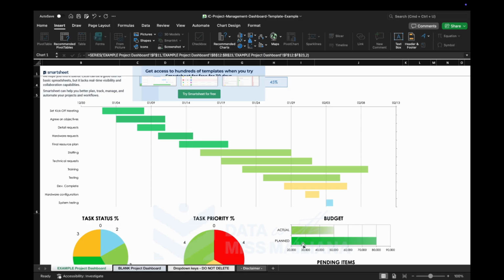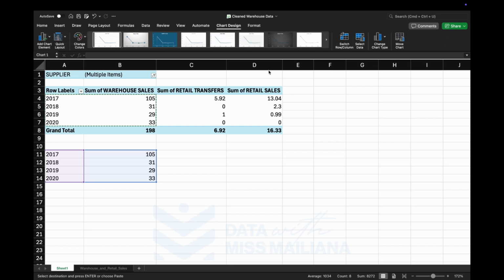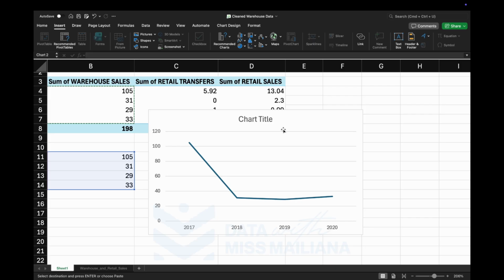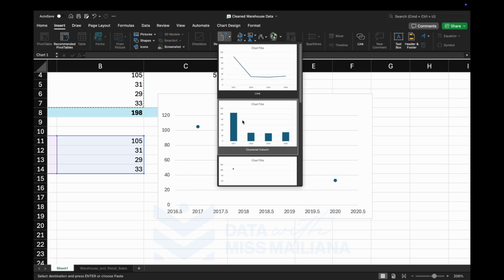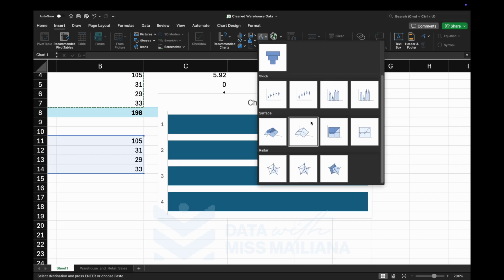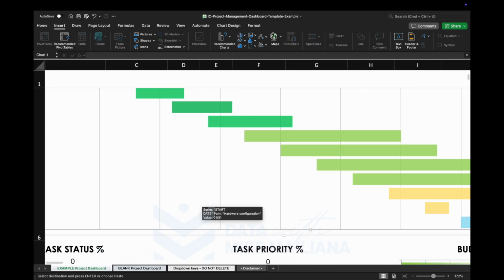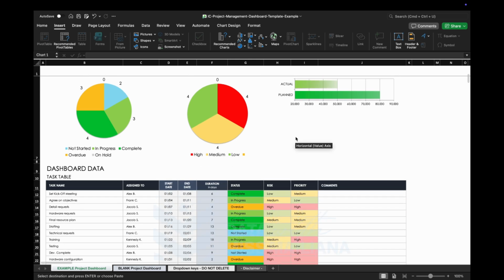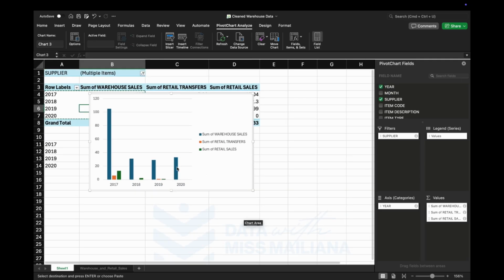15/100 Days of Data: Understanding Charts in Excel for Data Analysis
In this video, we explore different chart types in Excel, what they mean, and when to use each one in data analysis.

Before building dashboards, it’s important to understand what each chart represents and how it communicates insights.

In this video, you’ll learn:

When to use a line chart for trends and patterns

How column charts help with comparison

How scatter plots identify outliers

When pie charts work best and when to avoid them

The purpose of the area, funnel, stock, and surface charts

The most commonly used charts in real analysis

We also explain how charts are created using pivot tables and why charts should always be driven by data, not decoration.

The most used charts in data analytics are:

Line charts

Column charts

Scatter plots

Pie charts